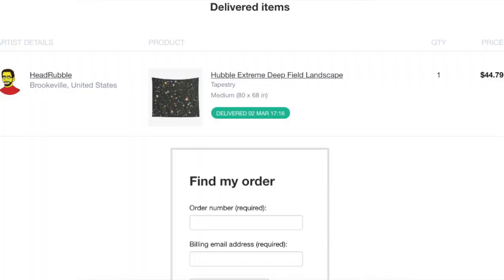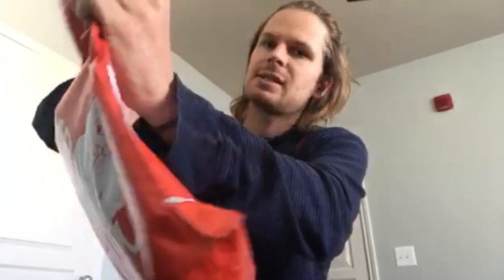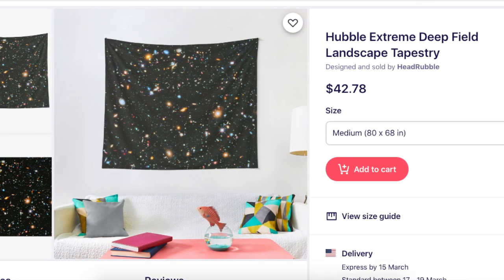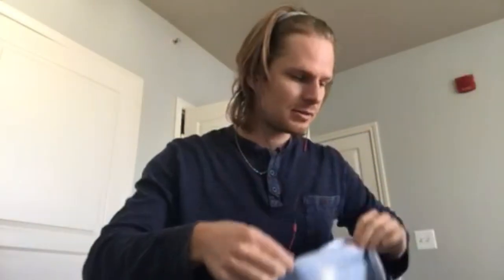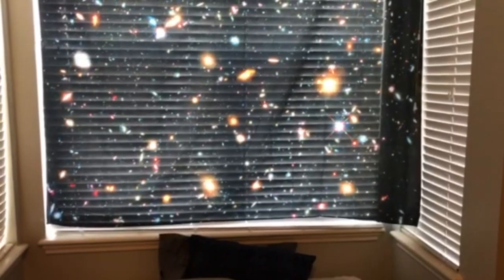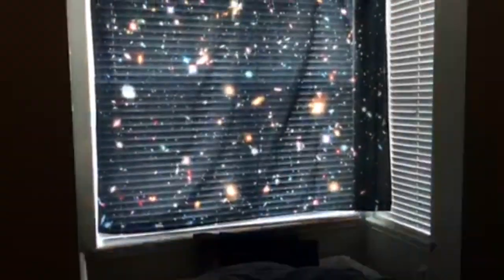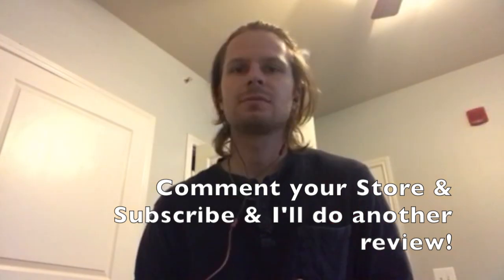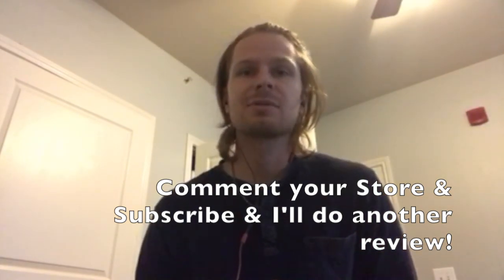Redbubble Tapestry Review! I Bought a Subscribers Redbubble Product Part 3